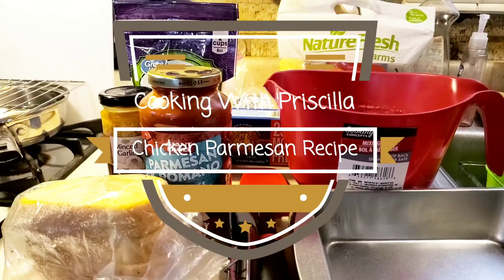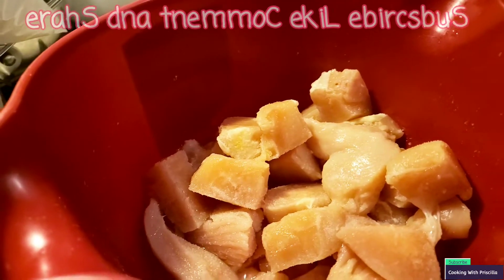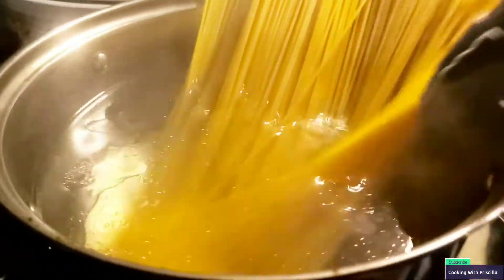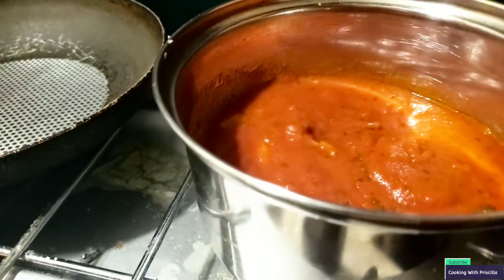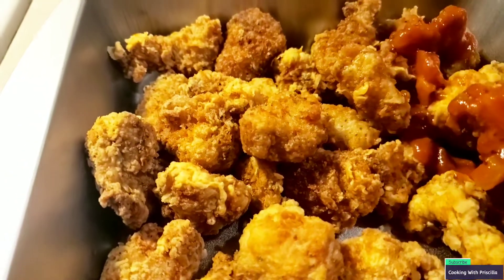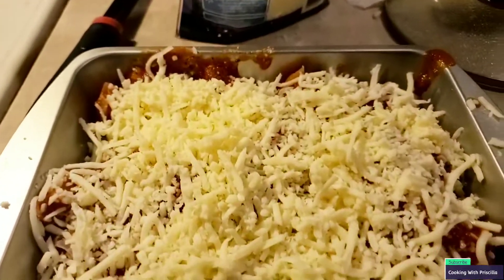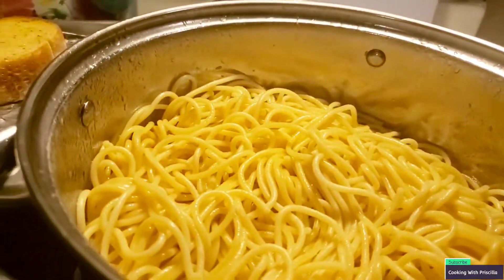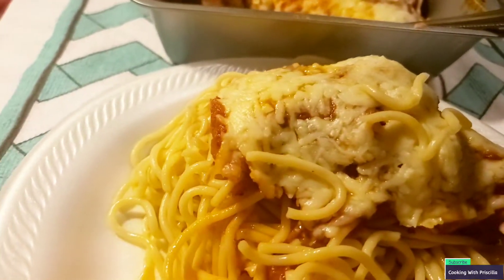Cooking With Priscilla|Chicken Parmesan Recipe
New  uploads on Sundays Tuesdays Thursdays!
PLEASE CHECKOUT MY 2 channel gardening with Priscilla

Stay Safe Family

Chicken parmesan recipe
Cooking with Priscilla
store your food
food shortage
food storage
grow your food